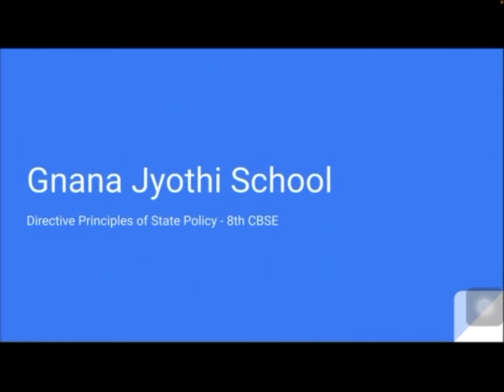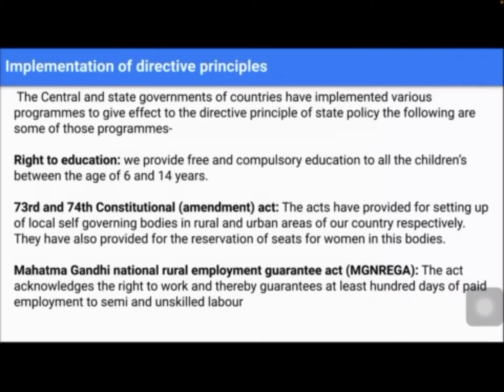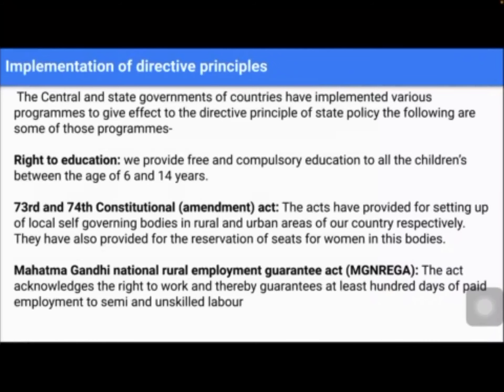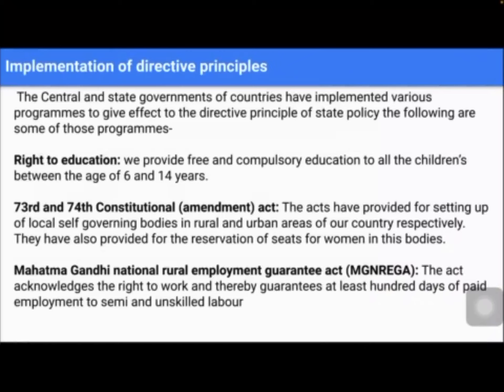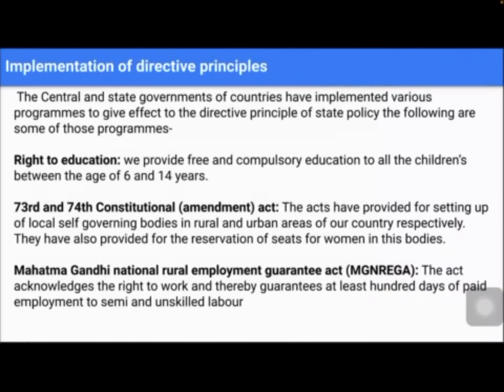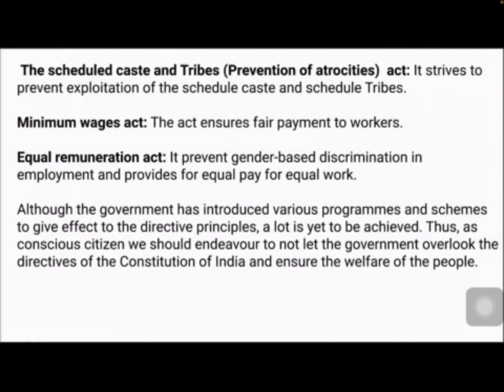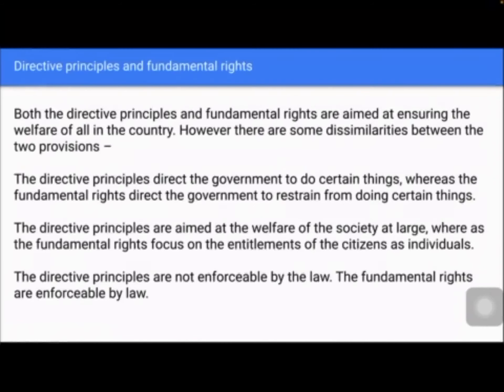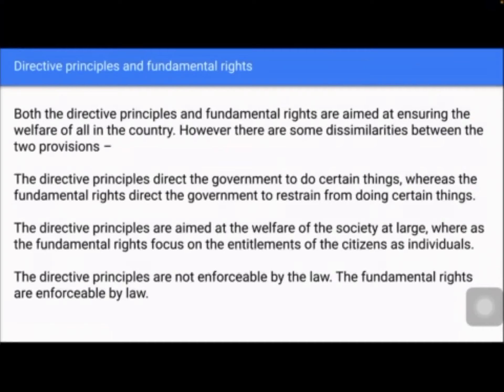Grade 8 CBSE Social:Directive Principles of State Policy